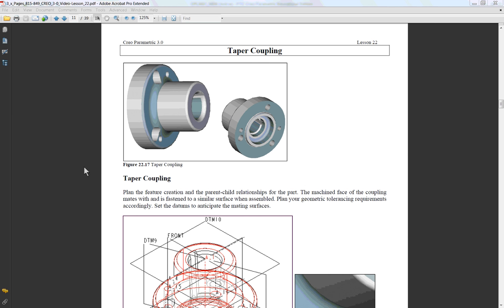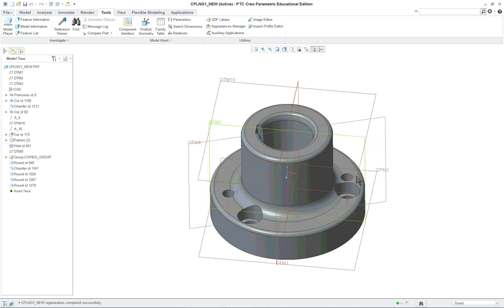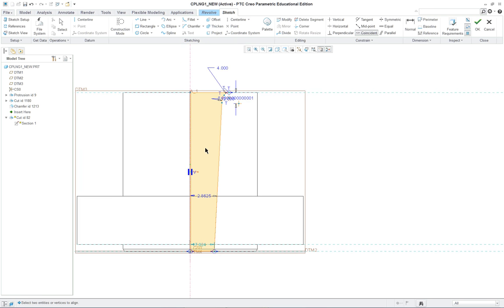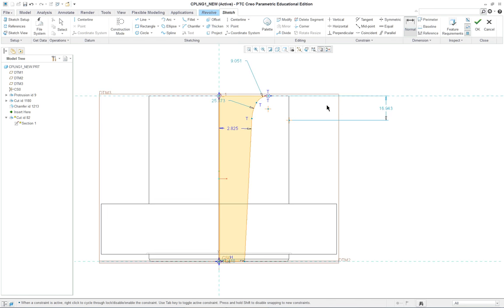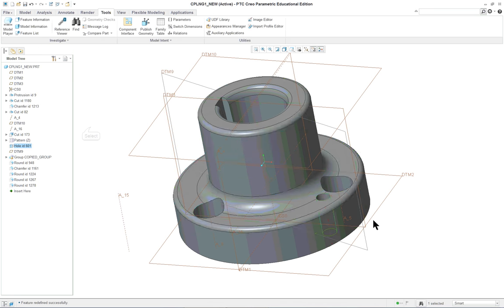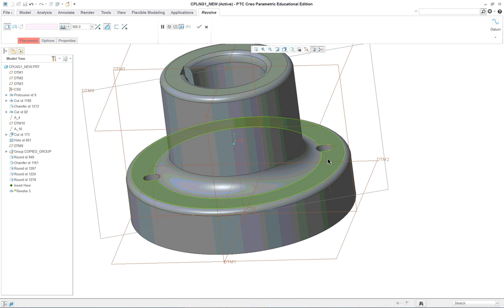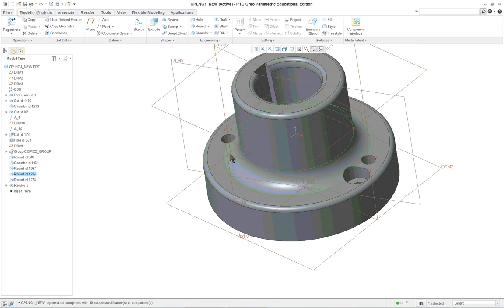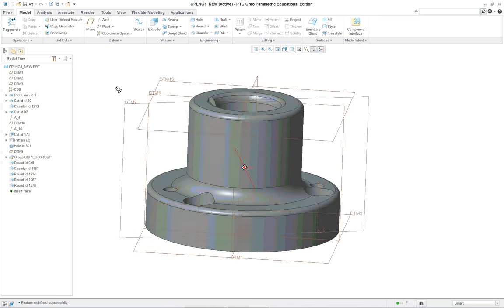Lesson 22 pt2 Taper Coupling modeling Creo Parametric 3.0